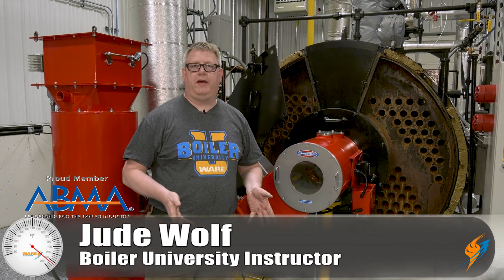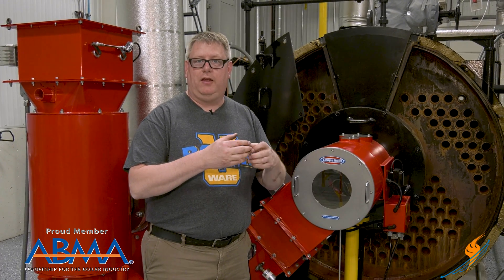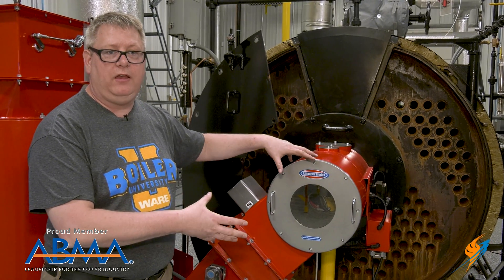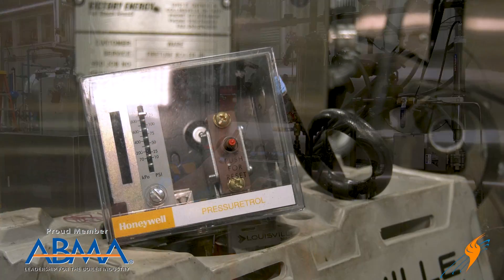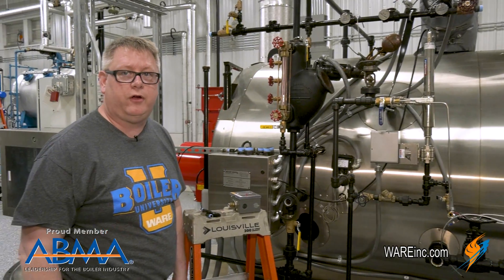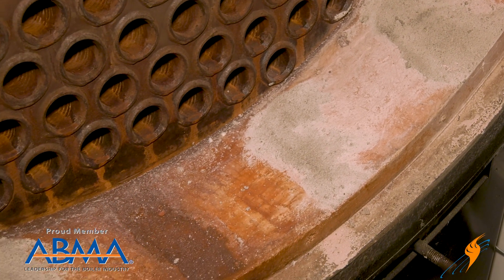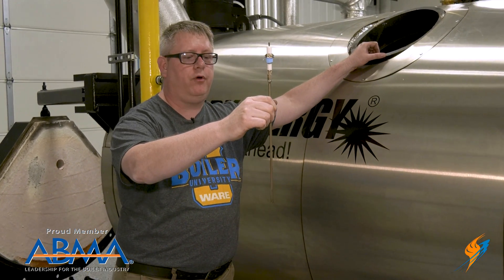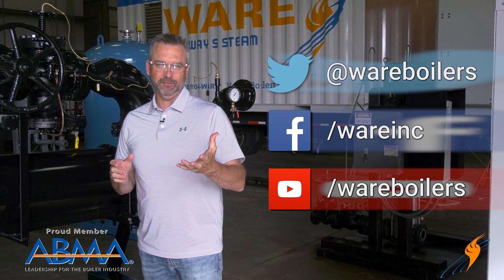Tips for inspection during a Boiler Open and Close - Boiling Point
Today on the Boiling Point, Boiler University instructor Jude Wolf goes over a few tips to keep in mind when opening your boiler for inspection. These tips will help you get through the inspection quicker at the same time of making sure your boiler is internally safe by checking it out.

We offer nationwide boiler rental. Get a quote within an hour!

4steamware.com - Purchase clever, steam industry themed t-shirts. All proceeds go to Kosair Charities.